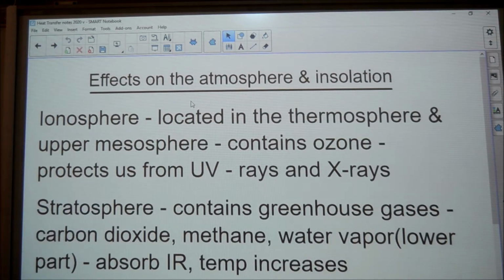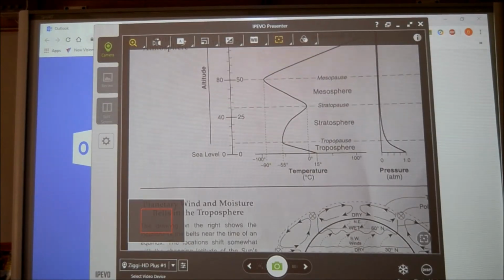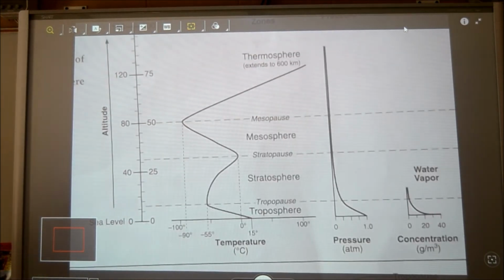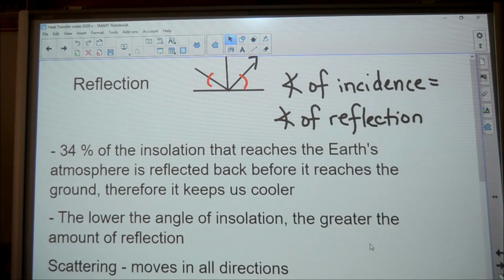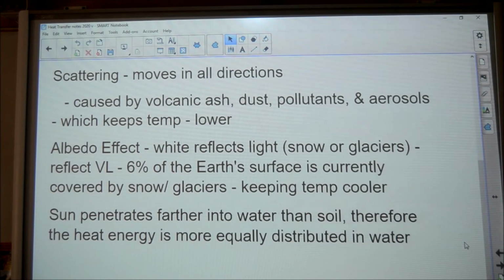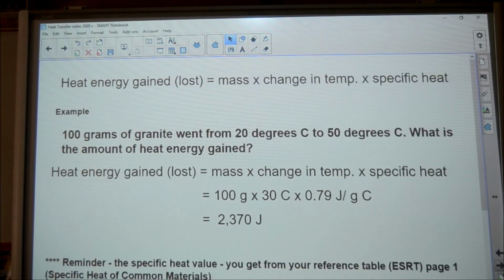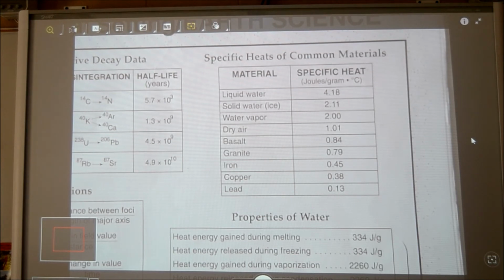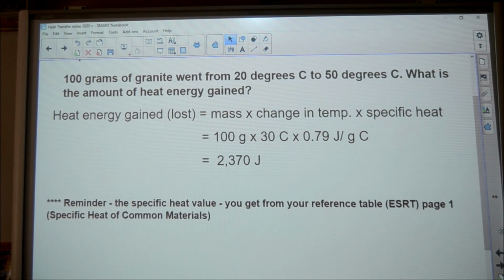Heat Transfer - Effects on the Atmosphere & Insolation